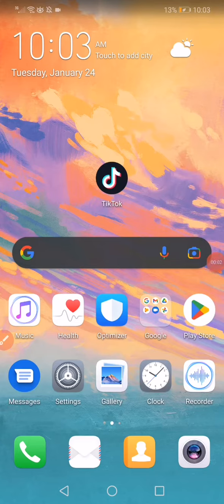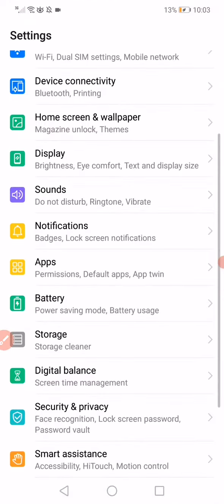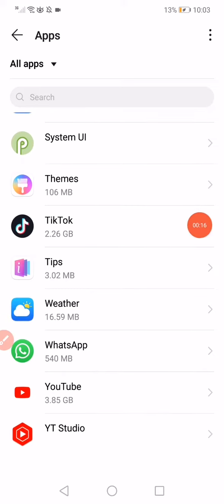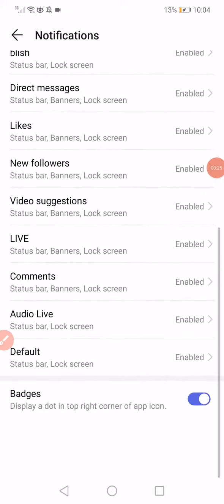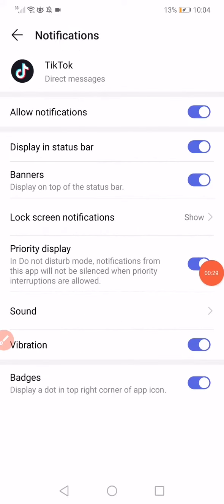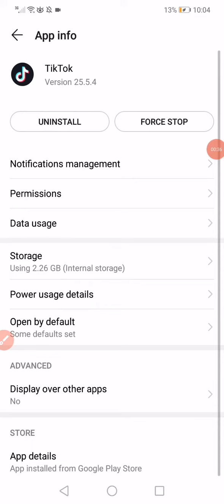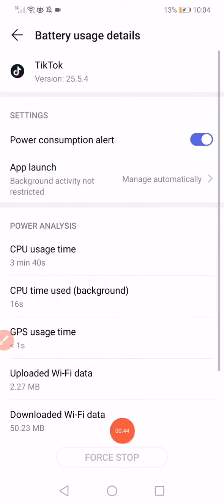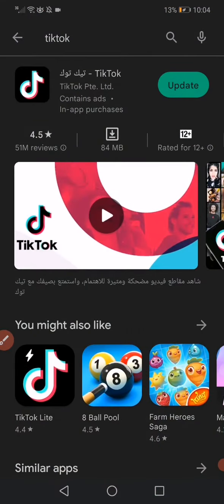How To Fix TikTok Messages Not Working / Sending 2023